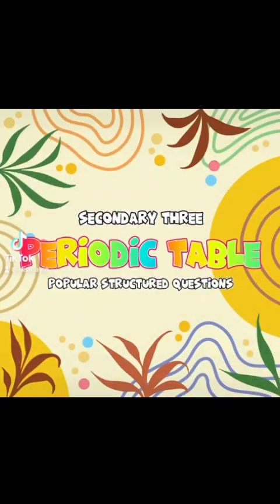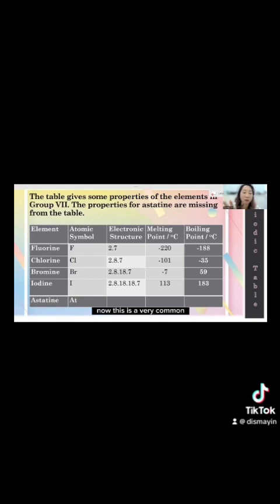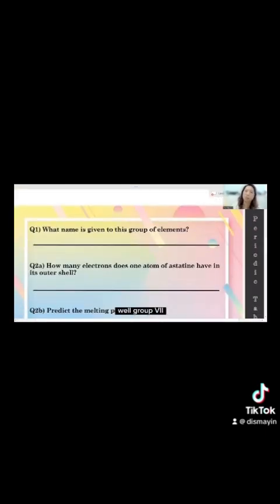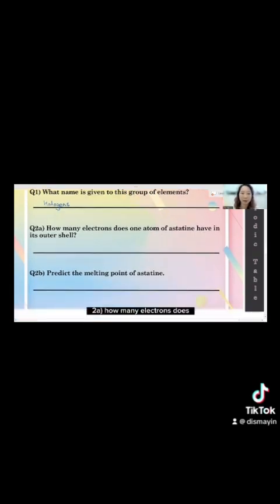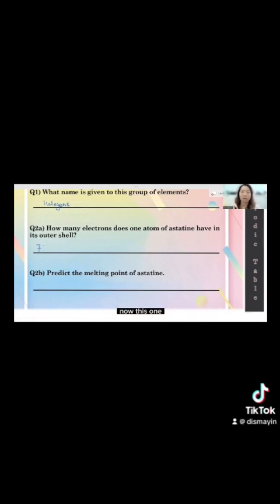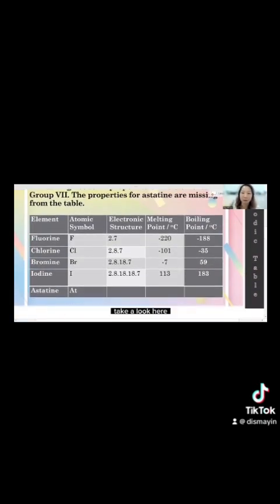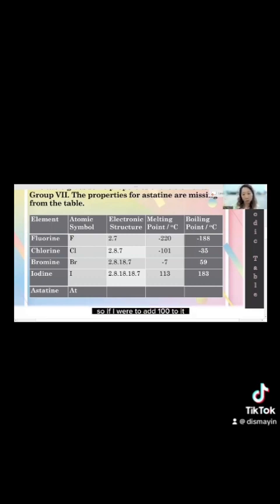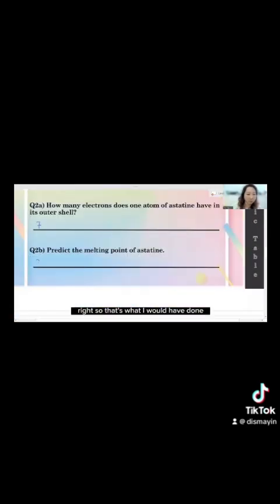Periodic Table Structured Question for Sec 3 Part 1